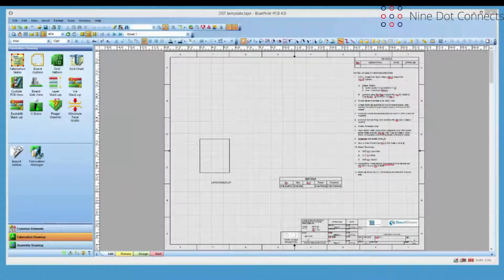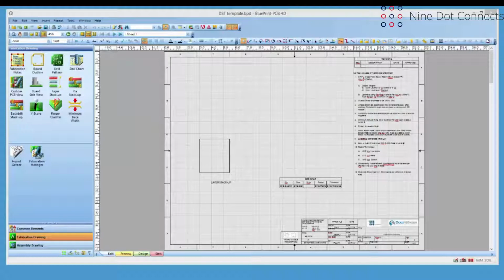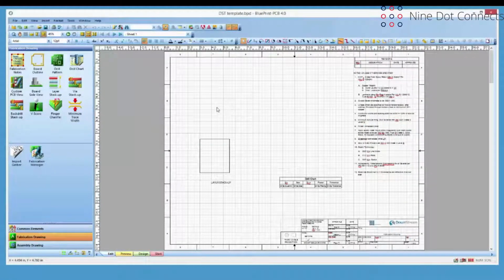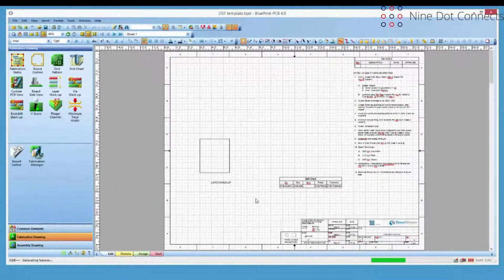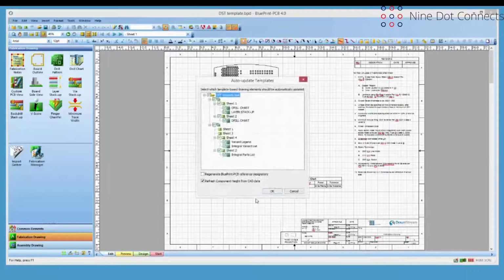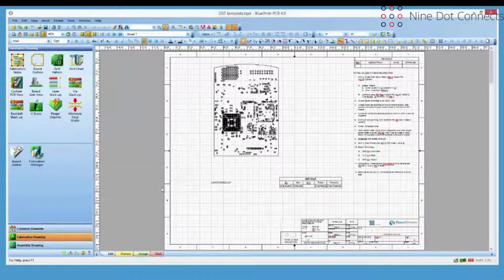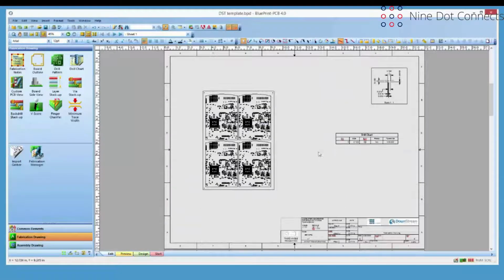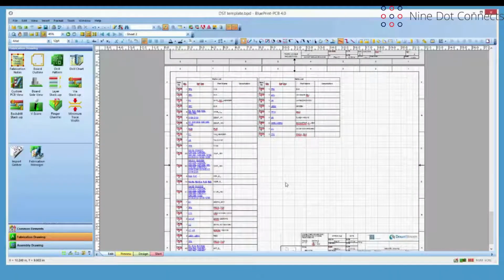PCB Documentation in Minutes with BluePrint-PCB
Here is another Nine Dot Connects Video Learning Series on Blueprint-PCB.

If there was ever a silver lining when it came to obtaining a technical degree, it was the simple fact that most of the courses did not require term papers!  So then, why do our employers expect us to be novelists when it comes to documentation?  It has been the bane of our careers, a necessary evil of sorts... until now.

Blueprint-PCB by Downstream Technologies was specifically designed to take the hassles out of the fabrication and assembly documentation efforts.  By taking advantage of the common elements of Gerbers, ODB++ or IPC-2581, Blueprint-PCB not only makes the effort quick and easy, it can be templatized to make your documentation uniform across all projects!

If you dreading another day of hassling with documentation, look no further!  Watch this video.